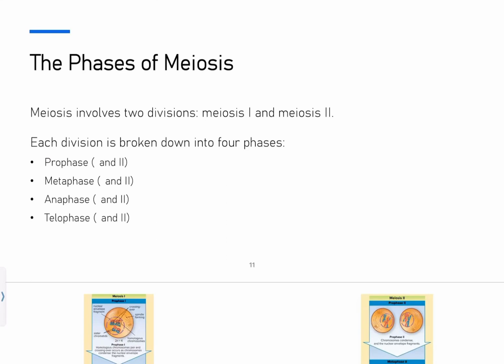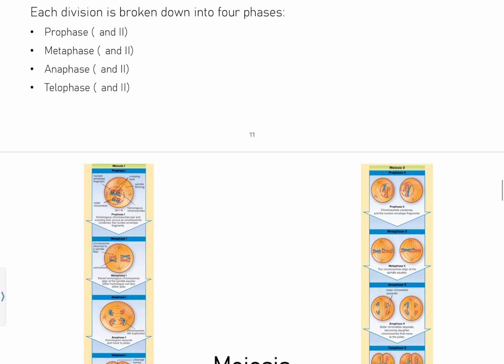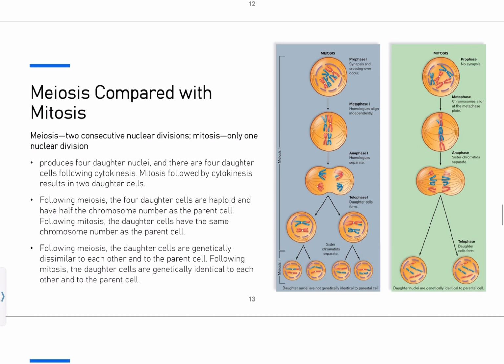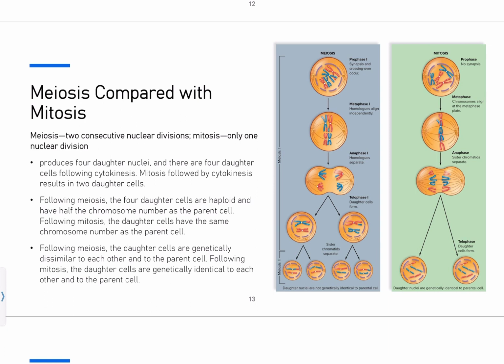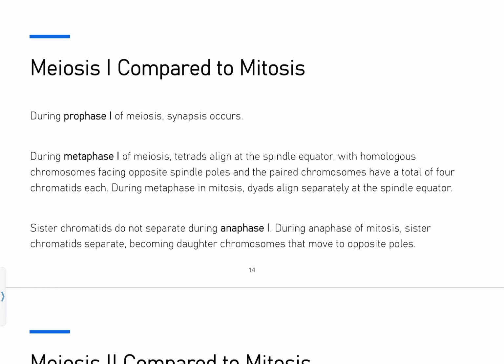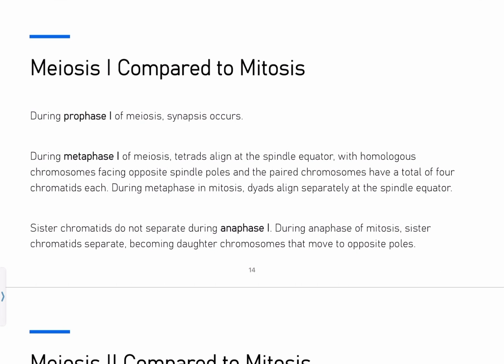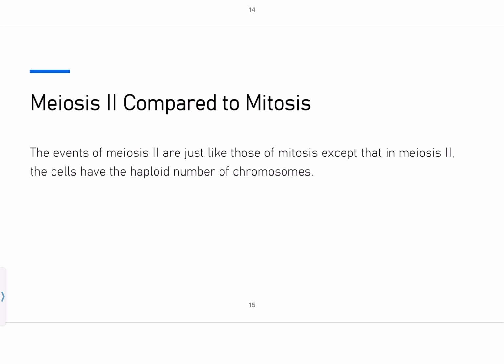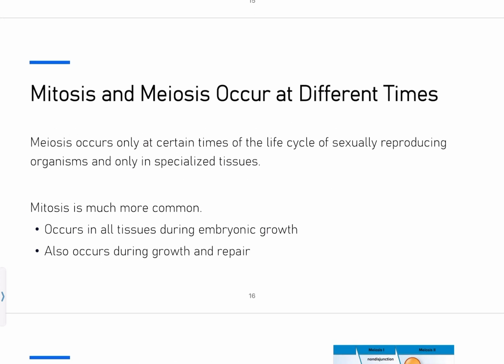Ch. 9 - Meiosis - Part 3